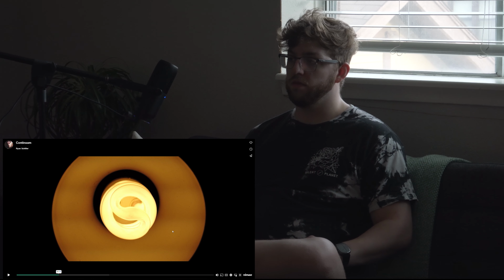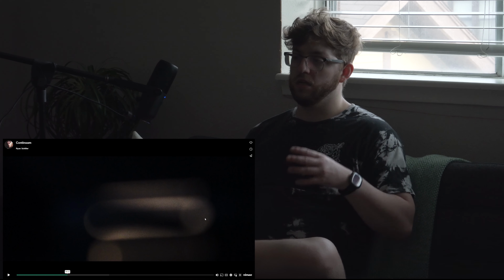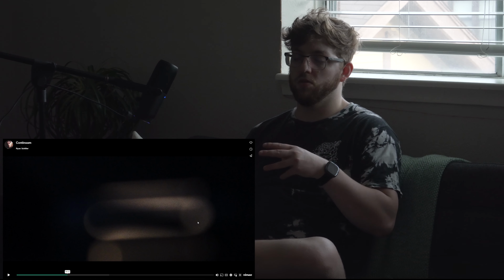Continuum-Creative Breakdown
This is a creative breakdown of my 2019 film, Continuum. In it, I talk about some behind the scenes stuff, some sources of inspiration I took in creating the film, and more.